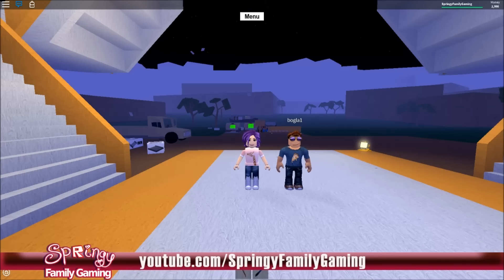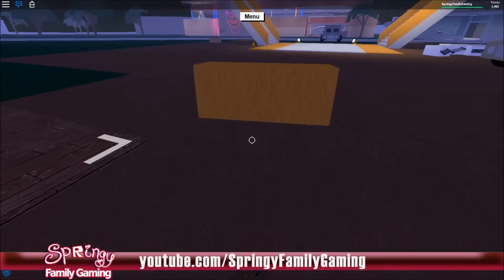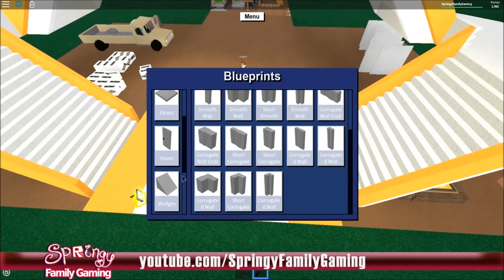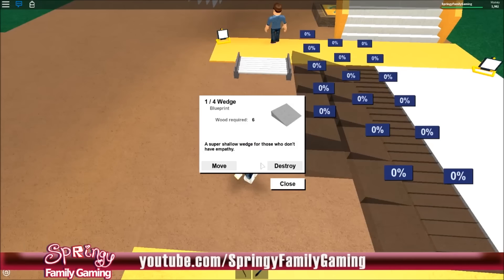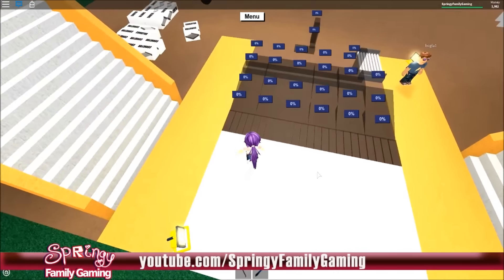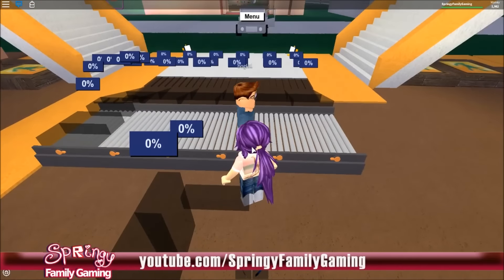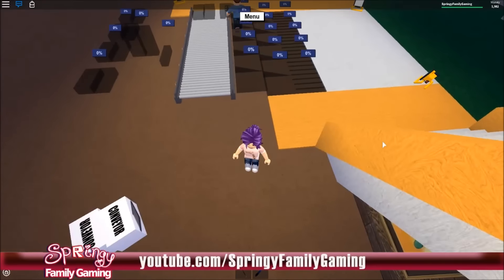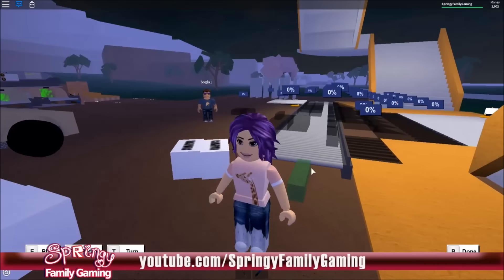SFG - Roblox - Lumber Tycoon 2 - EP52 - Logic Security Gate Part 1 - Foundations!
Finally, it's time to work on the foundation of the Security Gate, but this is no ordinary gate. With the help of Bogla this base is going to be OP with logic! Enjoy! :)

Also... let me see your base builds by tweeting @SpringyGaming and I might just retweet your designs! Let's get building!

Springy Family Gaming Fans! (NEW Shirts in store now)